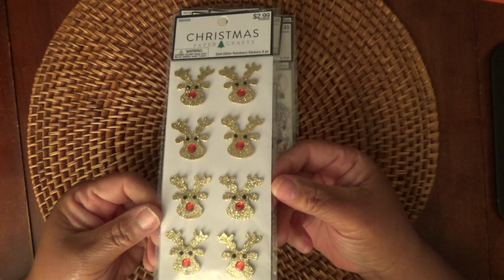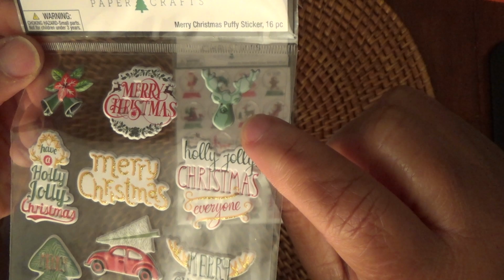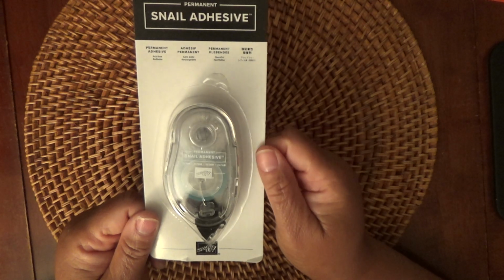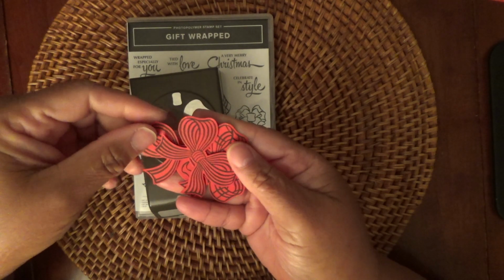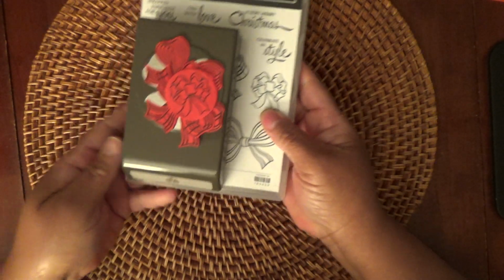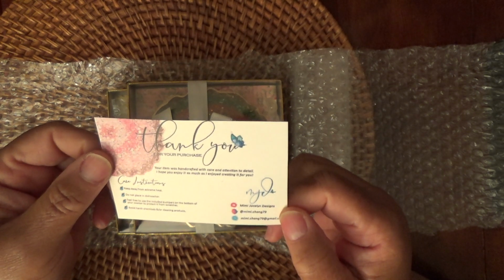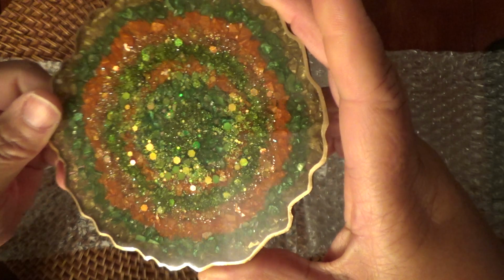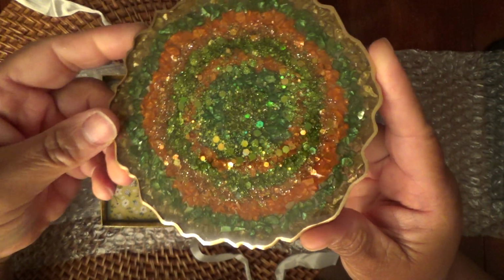CRAFT HAUL/HOBBY LOBBY/STAMPIN UP!/MIMI JOCELYN DESIGNS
To all my subscribers I appreciate each and everyone of you.